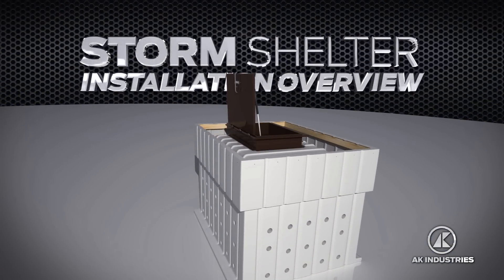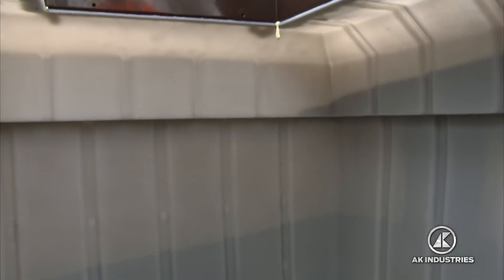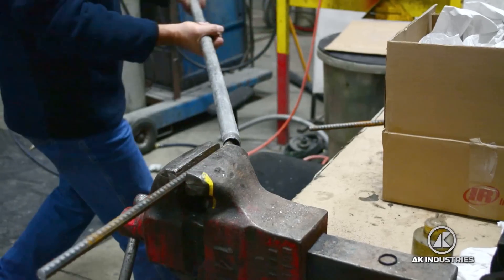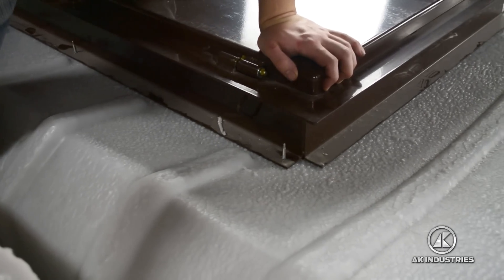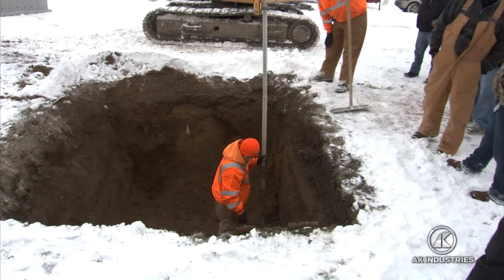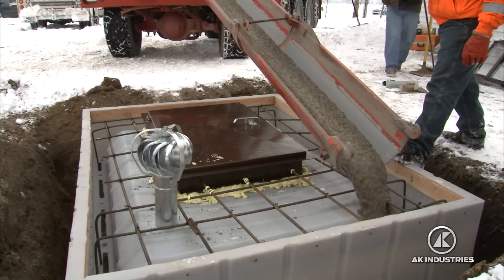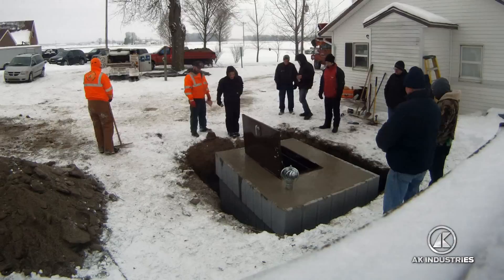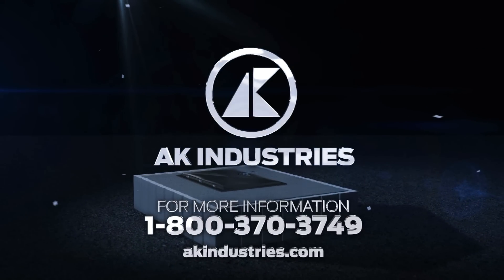AK Industries Storm Shelter DIY Polyethylene Concrete Form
AK Industries, Inc. designed this storm shelter with two purposes in mind: providing affordable protection from violent storms and producing very strong storm shelters in a more cost-effective solution than conventionally installed shelters. This storm shelter design functions as a mold for concrete filling between the ¼" (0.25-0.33 inch) inner and outer walls that act as a mold form for the concrete fill. The strength of the shelter comes from engineered ribbing and from internal structural cores, which reinforce the inner and outer walls. It is also built strong enough to be buried without concrete filling in between walls. Concrete is only necessary for the lid piece due to traffic load ratings. This provides installers the two options that are both safe and reliable. The shelter provides 158 cubic feet of total internal space with seating for up to twelve people with standing room as well.